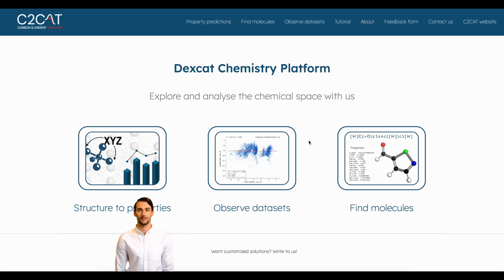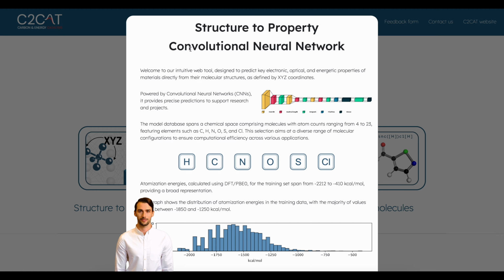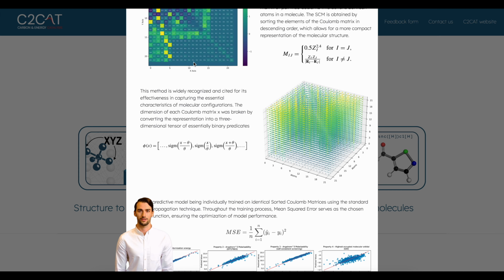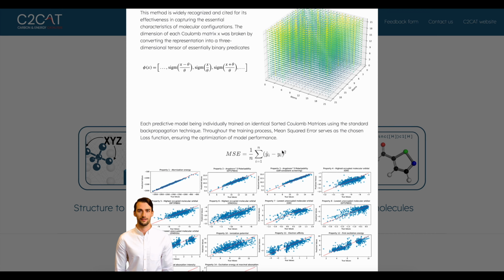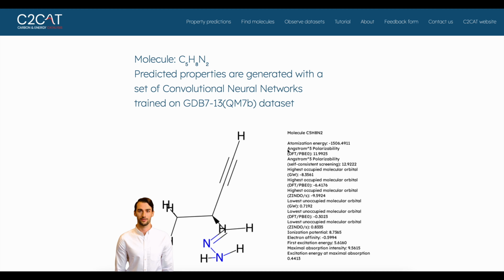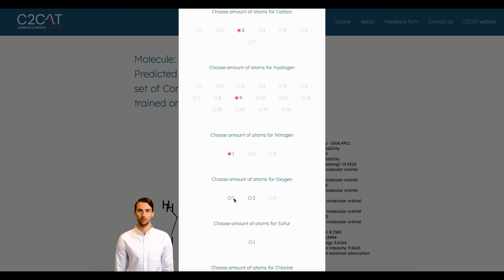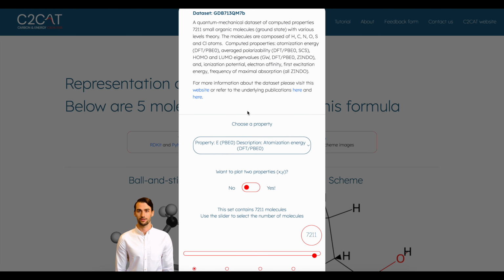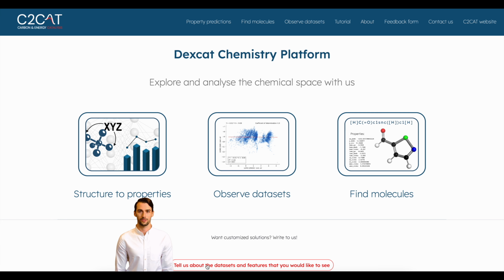Dexcat tutorial - C2CAT's Chemistry Platform Tutorial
This video is a short tutorial to C2CAT's Chemistry Platform, DexCat. With this version you can analyze, visualize and predict diverse physicochemical properties such as ionization potential, acidity, HOMO-LUMO gap, and band-gap of a wide variety of molecules and materials. This platform aims at assisting science professionals and academics with material design and discovery in catalysis. Check our website and give us feedback